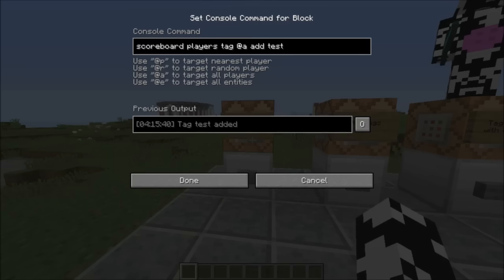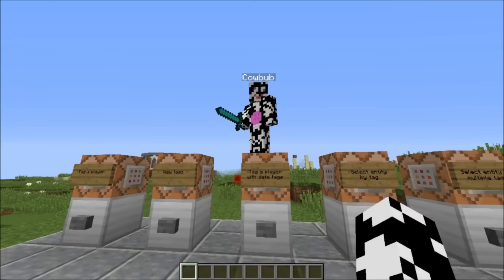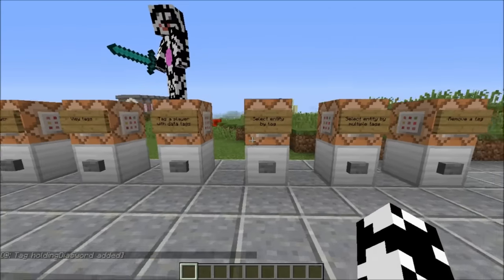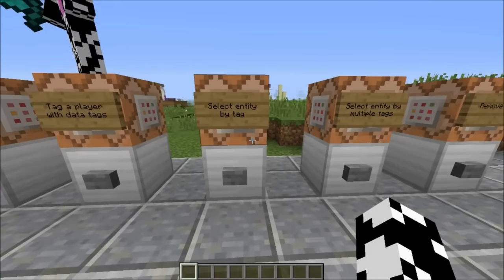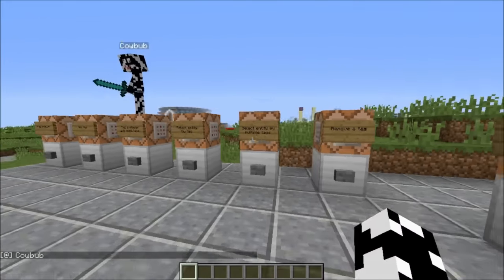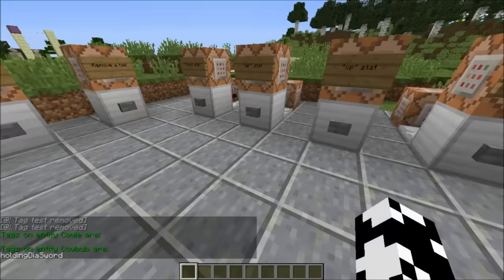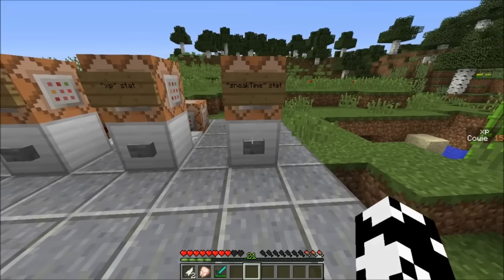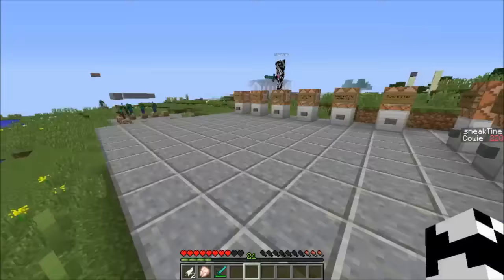Minecraft 1.9: New Scoreboard Features! (15w32)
15w32a, 15w32b and 15w32c brought us some awesome new features for the scoreboard, so I though I'd show them all off, and show you how to use them!

Commands:
Add a tag: scoreboard players tag @a add test
View tags: scoreboard players tag @a list
Tag with Data Tags: scoreboard players tag @a add holdingDiaSword {SelectedItem:{id:"minecraft:diamond_sword"}}
Select Entity: say @a[tag=test]
Remove a tag: scoreboard players tag @a remove test

"food" stat: scoreboard objectives add food food
"air" stat: scoreboard objectives add air air
"xp" stat: scoreboard objectives add xp xp
"sneakTime" stat: scoreboard objectives add sneakTime stat.sneakTime